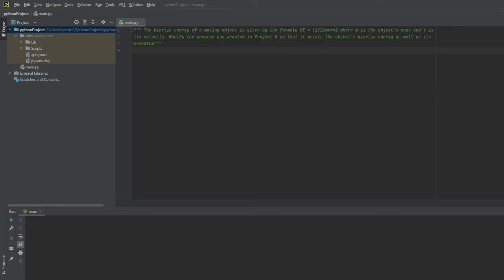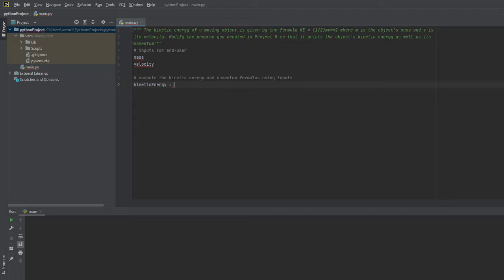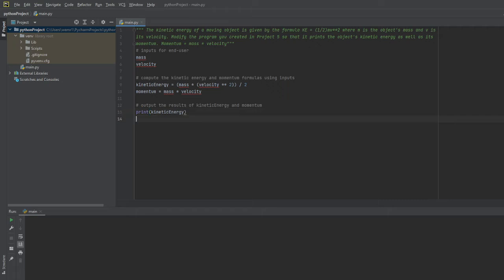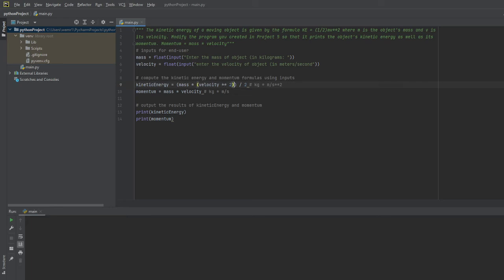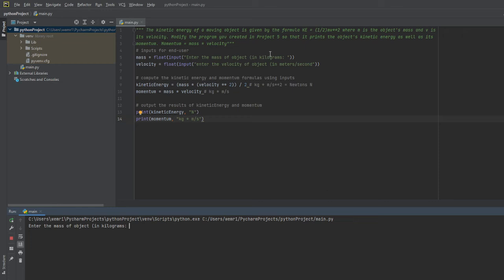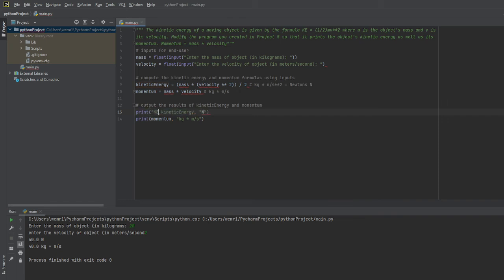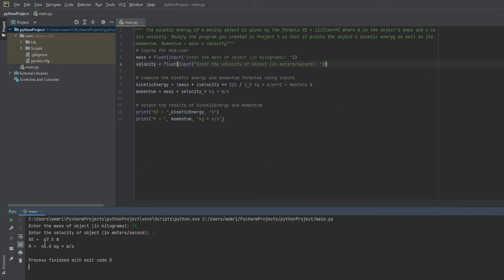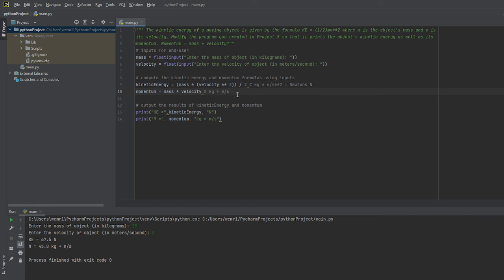Calculate kinetic energy and momentum of a moving object - Using Python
In this example, we will calculate kinetic energy and momentum using two float variables as our input, mass and velocity, and compute our KE and M as our outputs.